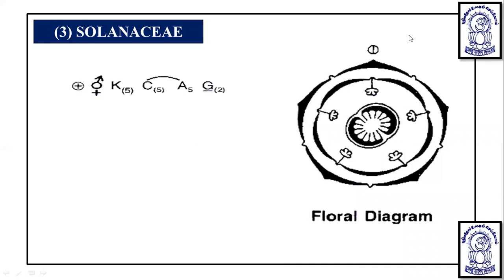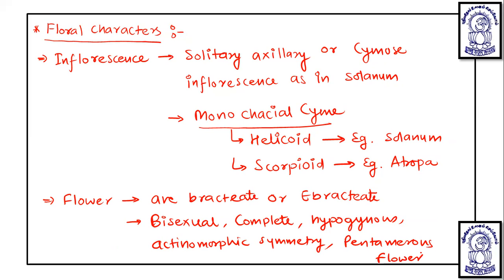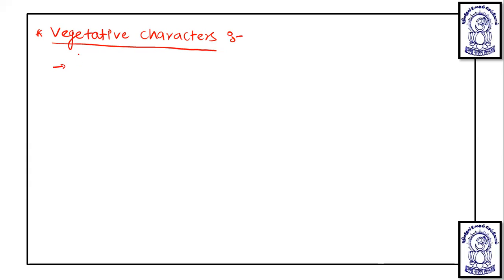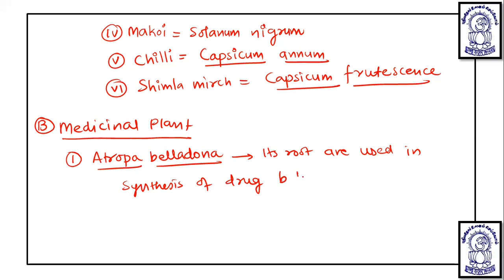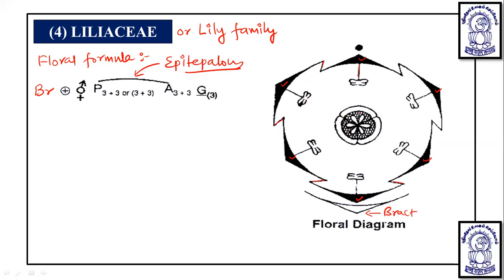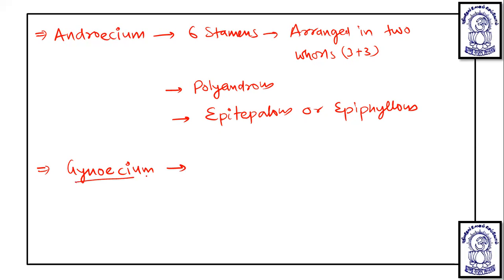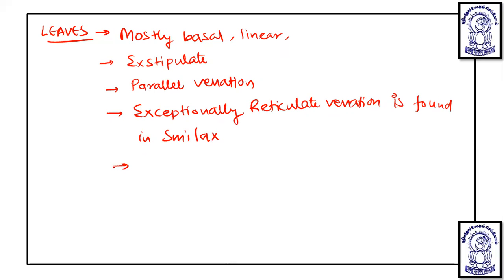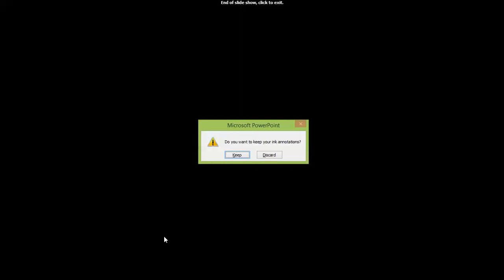NEET | BIOLOGY | BOTANY | MORPHOLOGY OF FLOWERING PLANTS | LECTURE 12